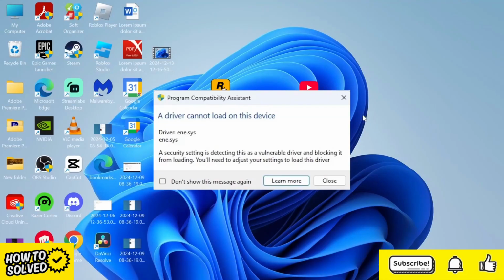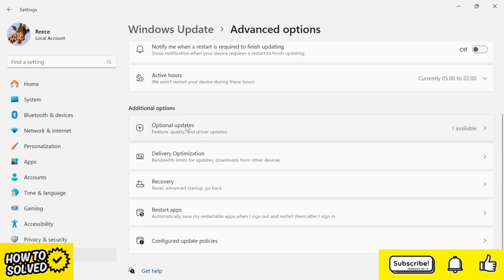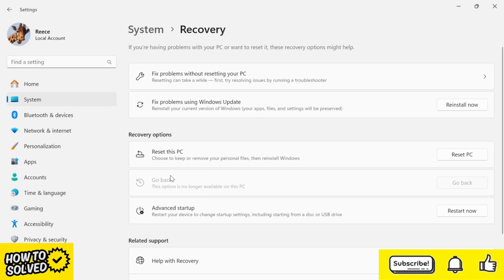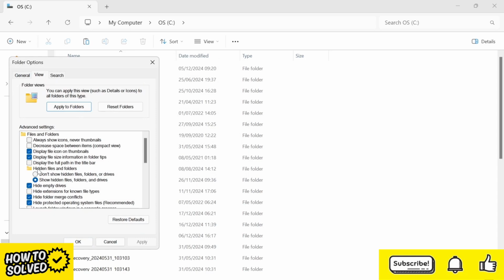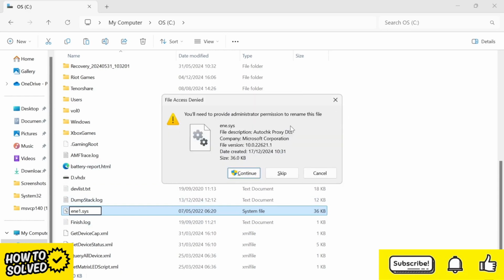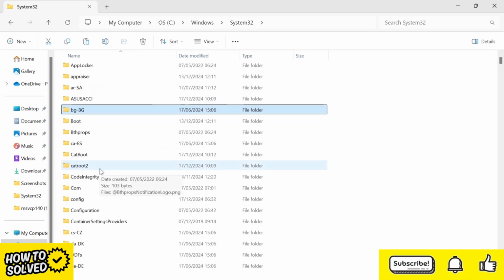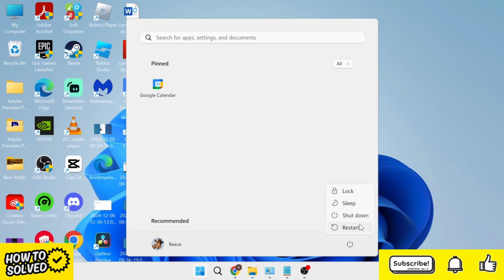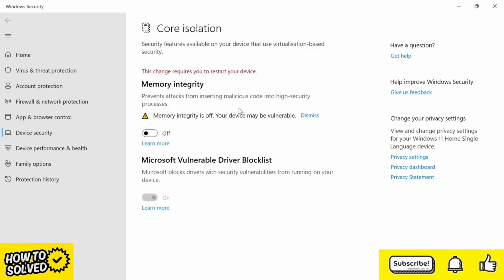[Easy Fix] Driver Cannot Load on Device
In this video I will show you how to [Easy Fix] Driver Cannot Load on Device